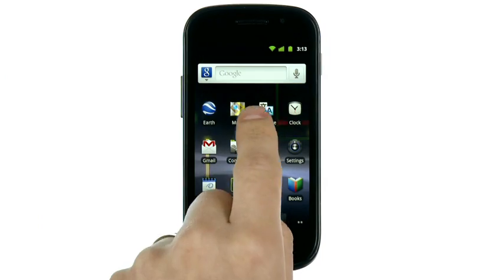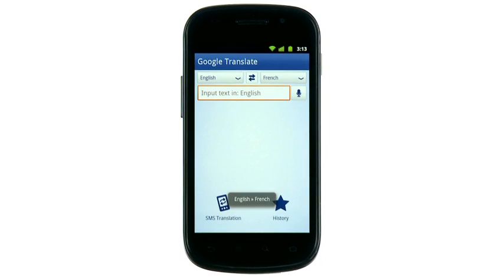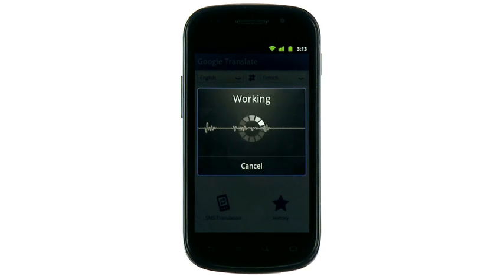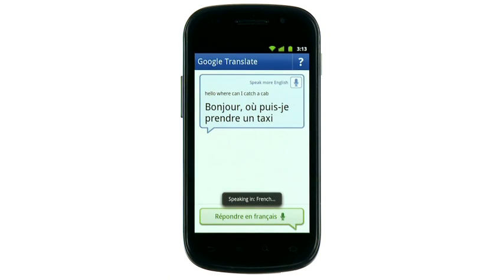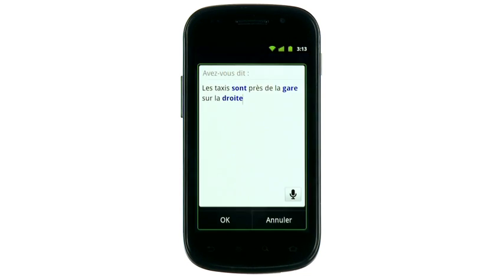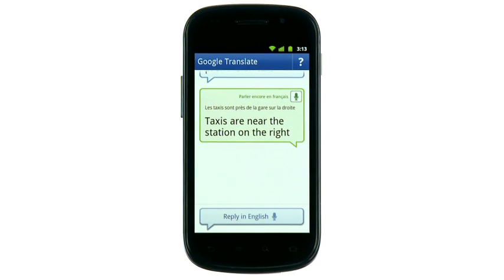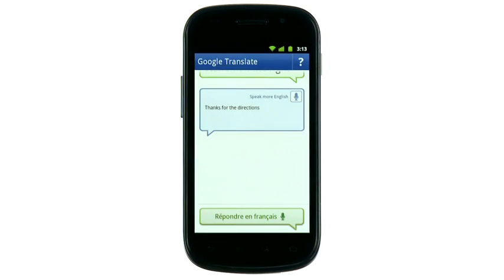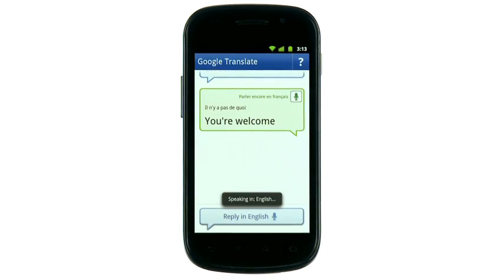Google Translate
Google Translate, demo avec mode conversation